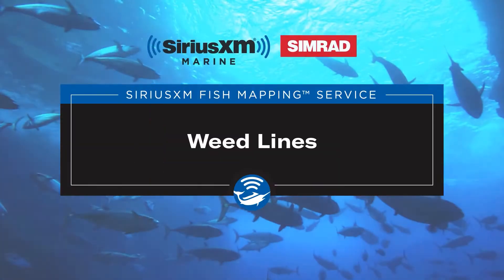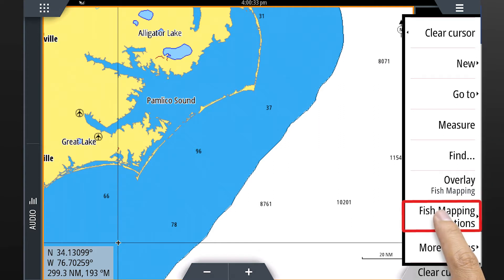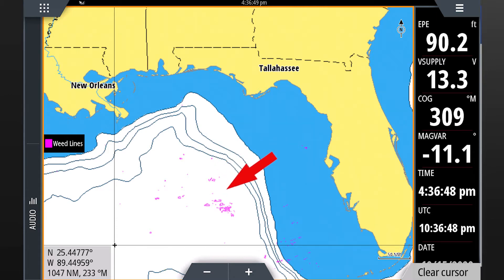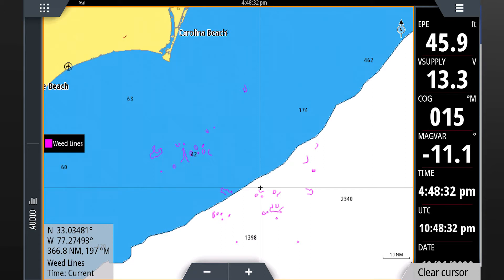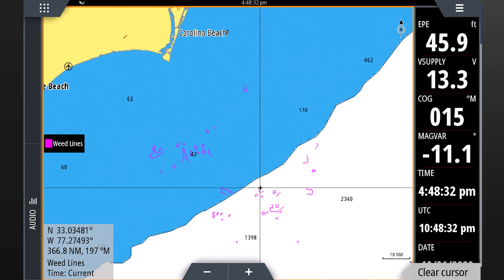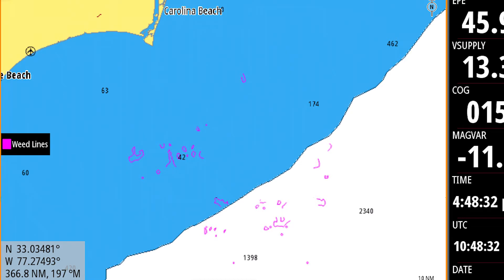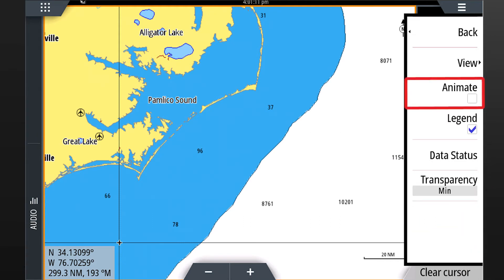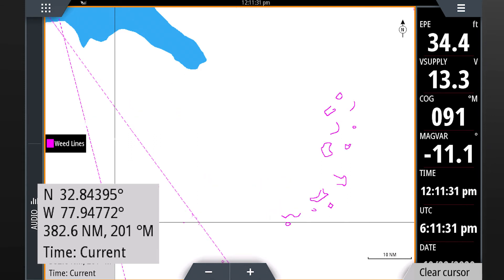How to display the weed lines feature | Fish Mapping | SiriusXM Marine | Simrad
Watch this video to learn how to display the Fish Mapping weed lines feature on your Simrad display via your WM-4 receiver.